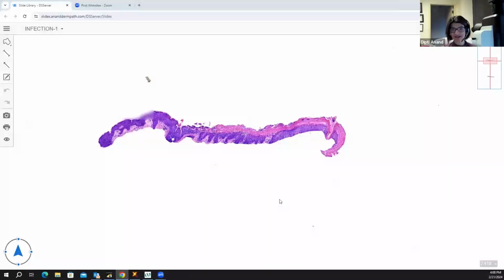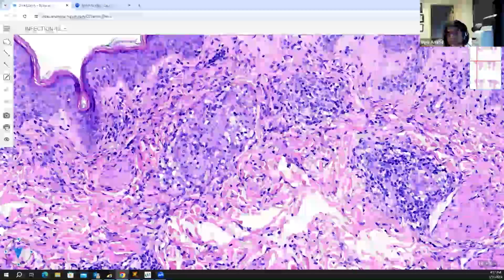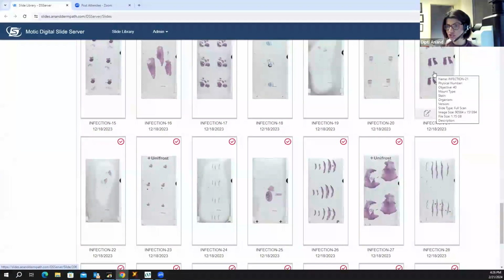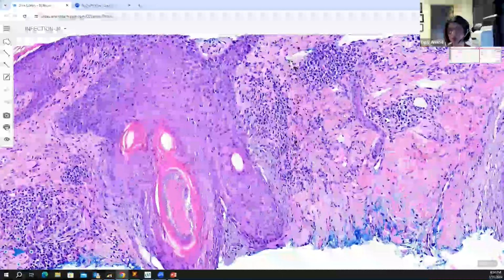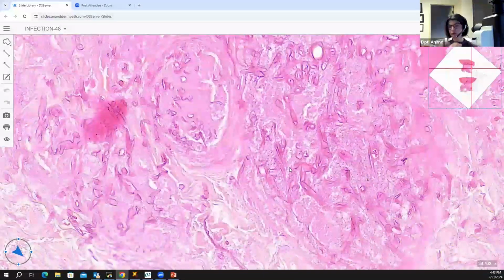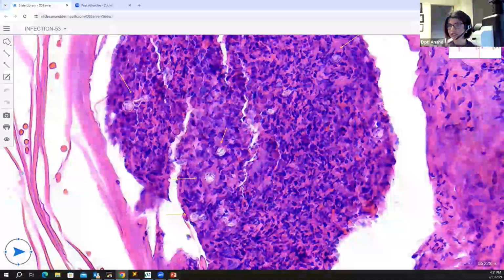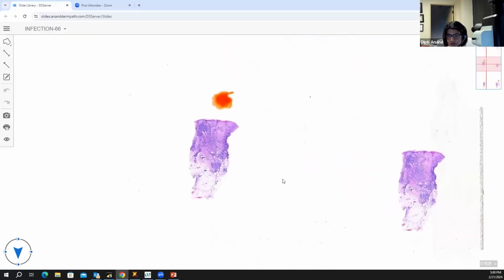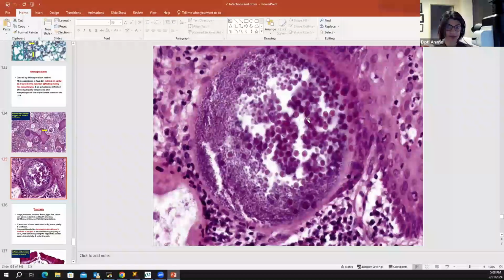Infections Lecture Feb 21st 2024